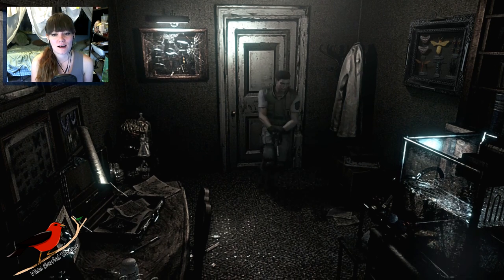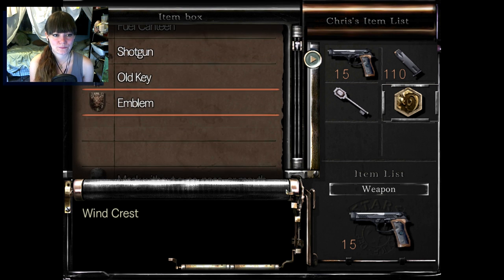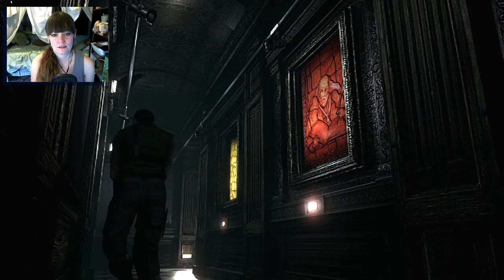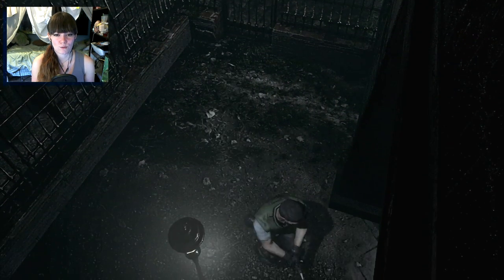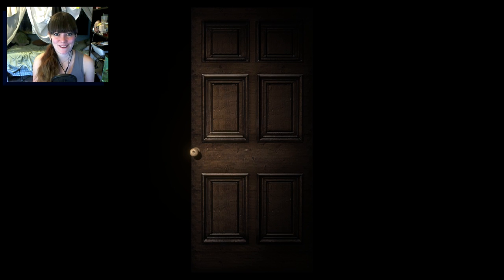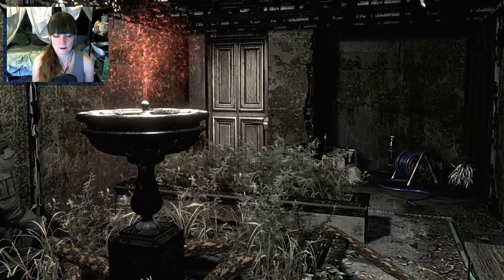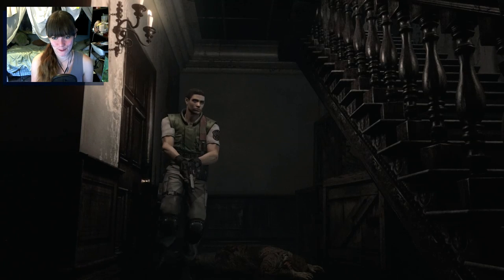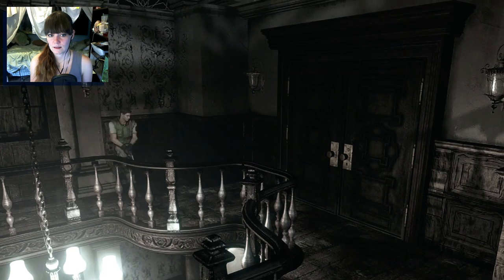Resident Evil REmake HD | 04 | Poor Forest ;-;